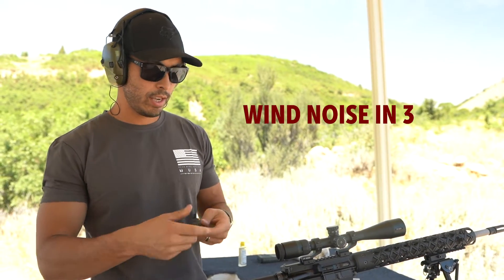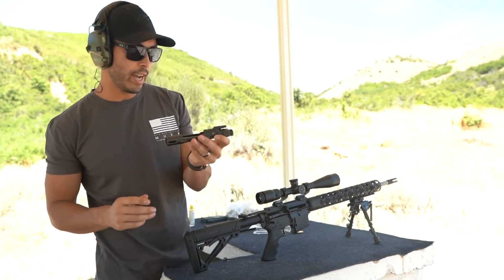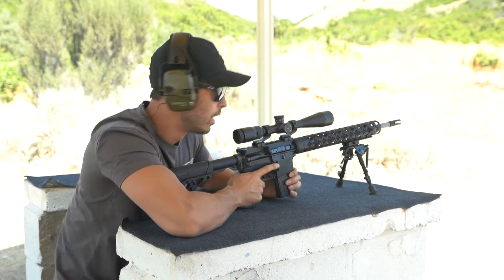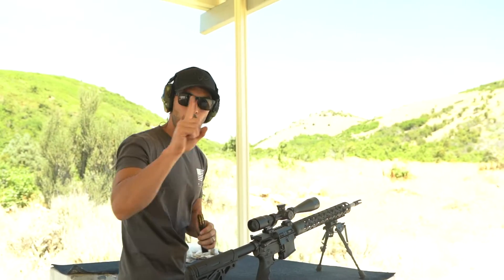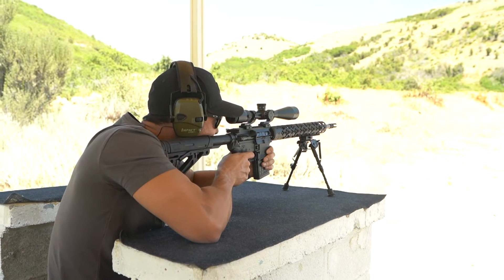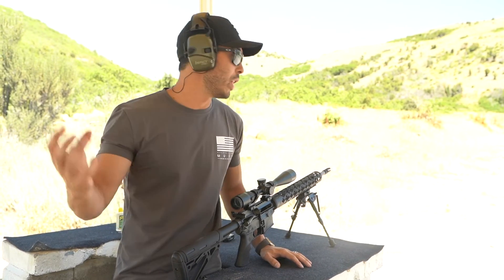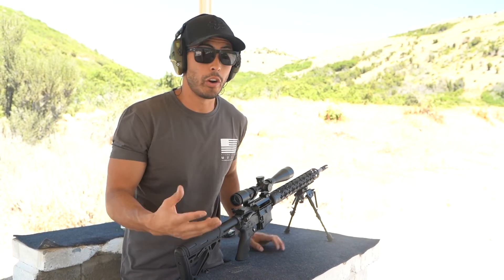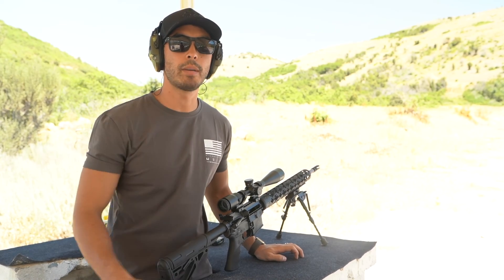Sharp's Rifle Company XPB Bolt Carrier Group Review | Unboxing & Shooting | Better than BCM?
SRC sent me out this bolt to test and I have to say, I'm super impressed with it!

The XPB is $169.99 on Sharp's website right now. The Bravo bolt is $169 on Bravo's website right now as well so they're almost identically priced.